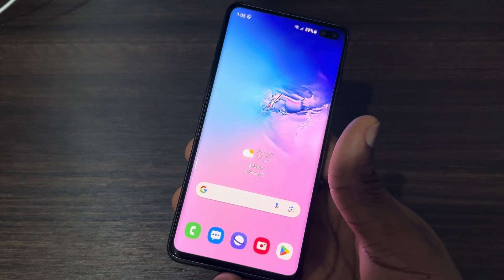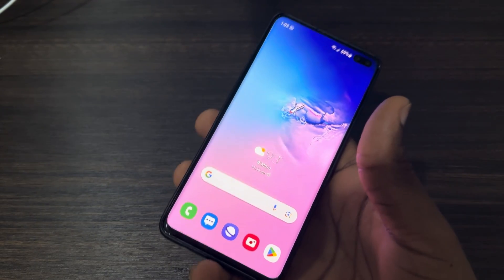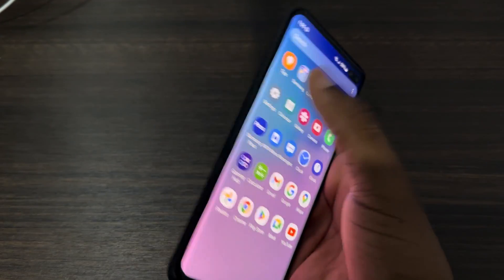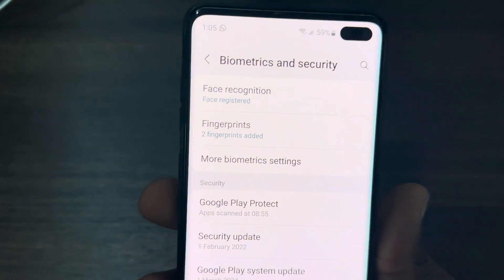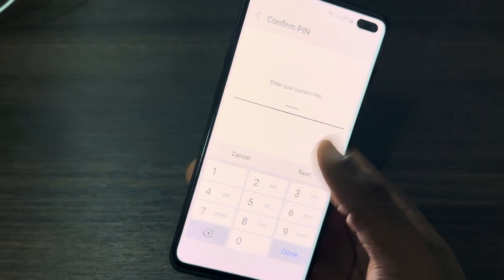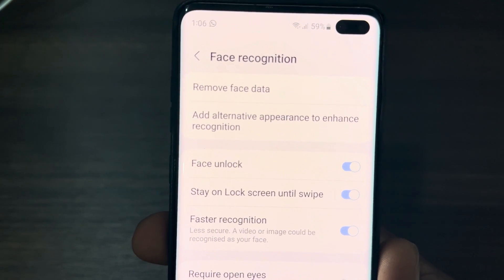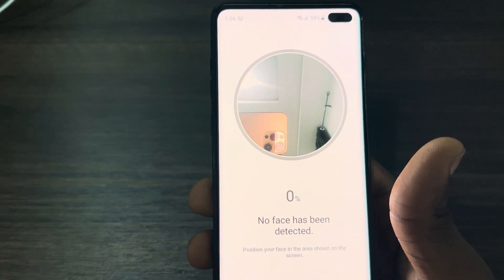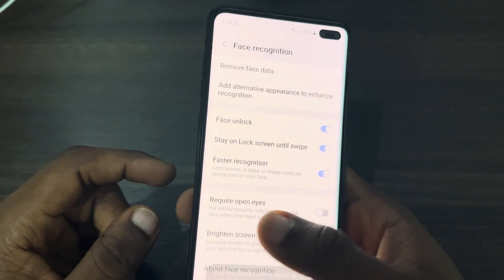How to Add Another FaceID on Samsung Phone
Learn how to add another Face ID on your Samsung phone with our comprehensive tutorial! Whether you want to grant access to multiple users or improve recognition accuracy, we'll guide you through the process step by step. Watch now to discover how to easily add another Face ID on your Samsung device and enhance security and convenience for everyone!